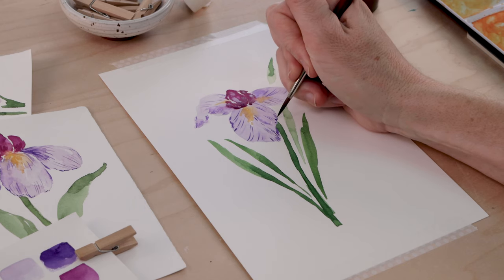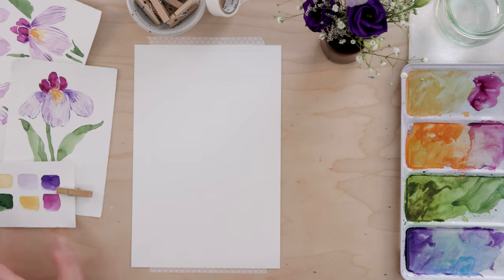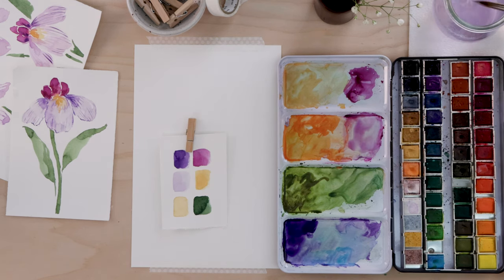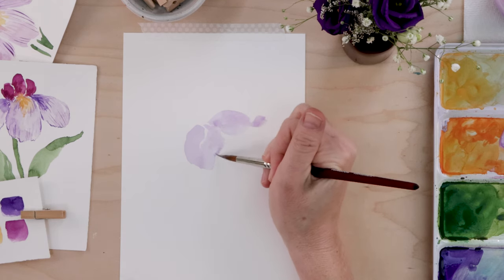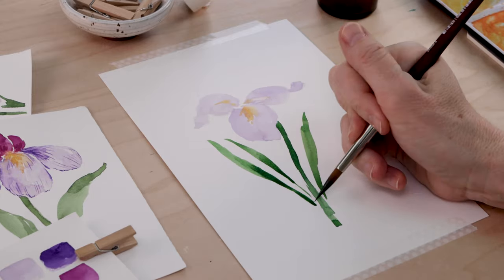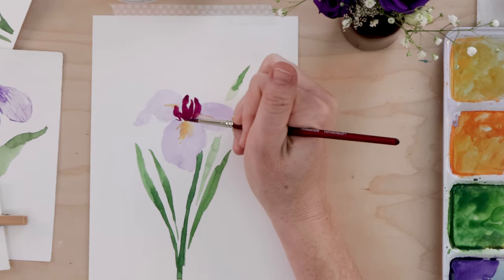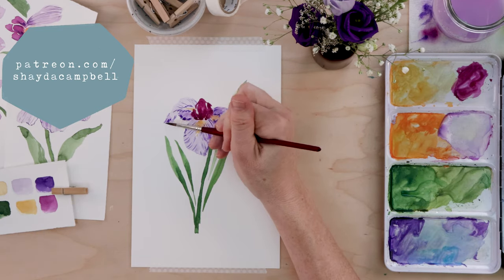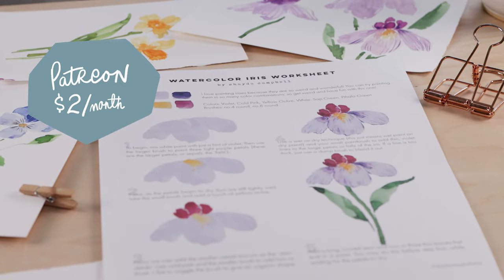How To Paint a Watercolor Iris | Spring Flowers FREE E-COURSE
Download the IRIS WORKSHEET HERE! Learn to paint a watercolor iris step by step. In this beginner-friendly tutorial, I’ll show you how to paint the lovely iris flower. This is part one in a five part series all about introducing you to the wonderful world of loose watercolor florals, one flower at a time. Don’t fear your art supplies! Grab a brush and join me.

Download the IRIS WORKSHEET HERE!

SUPPLIES

Hot Pressed Watercolor Paper
Mungyo Watercolor Paint Set
Washi Tape

ADDITIONAL TUTORIALS

THEME MUSIC